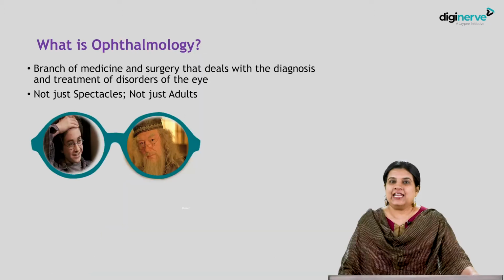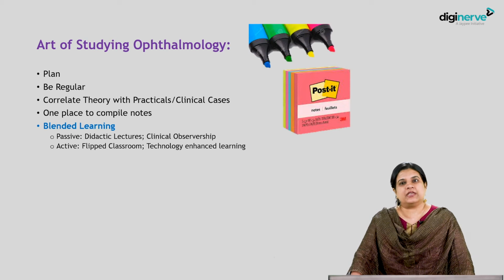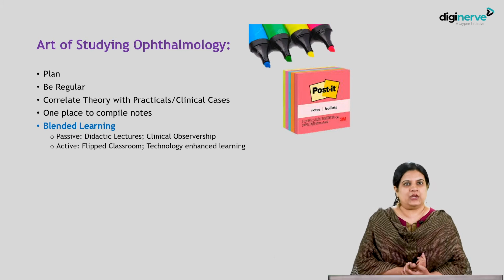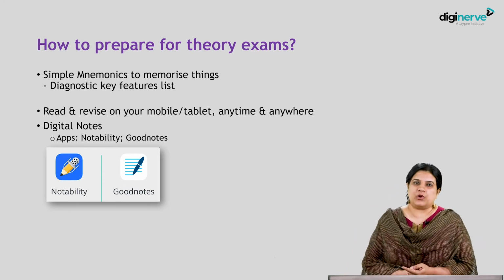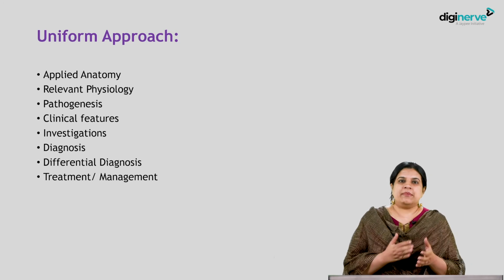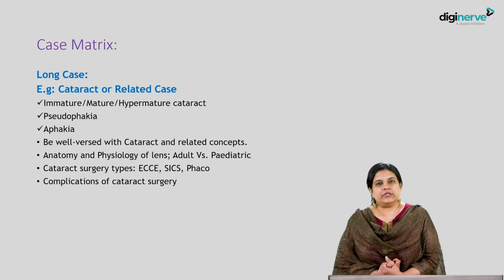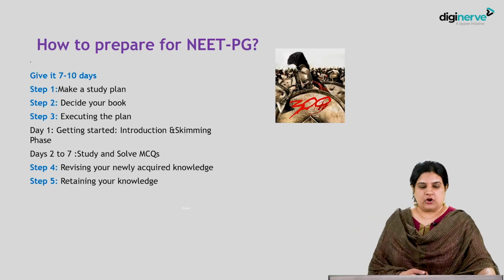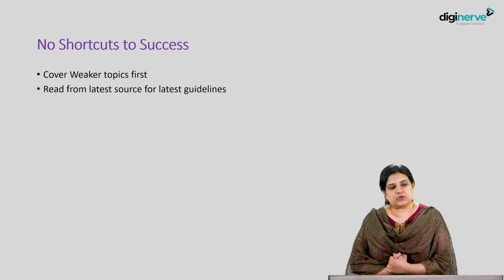Right way to approach Ophthalmology - Dr. Parul Ichhpujani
Learning Outcomes:

1. Basic history-taking and clinical examination of eye demonstrated
2. Covers important surgeries like cataract surgery
3. All structures covered with their anatomy, pathologies, and ocular examination appearance
4. Includes practical tips and tricks to approach the subject.
5. Prepares for university exams as well as NEET PG

Faculty:

Dr. Parul Ichhpujani
MS, MBA
Professor at Glaucoma Services
Department of Ophthalmology, Govt. Medical College and Hospital, Chandigarh

Get conceptual clarity with Ophthalmology for UnderGrads course. Learn Ophthalmology with a practical and clinical approach based on New CBME Curriculum with a focus on NEET PG.